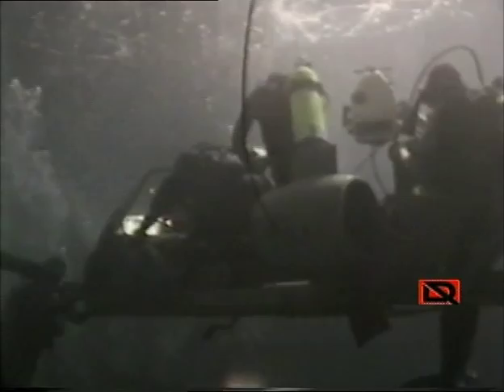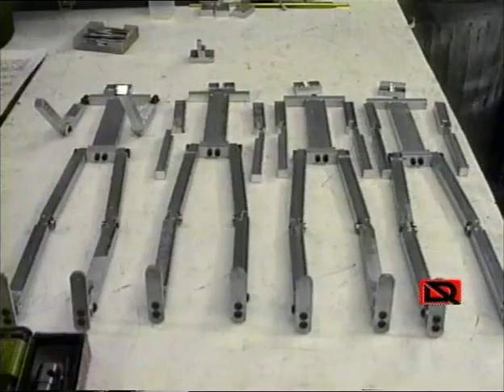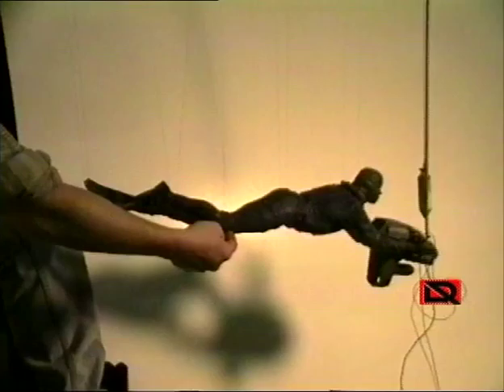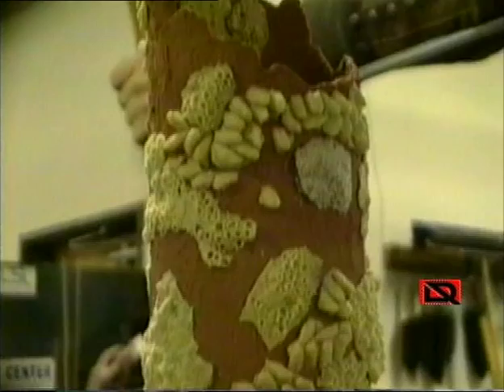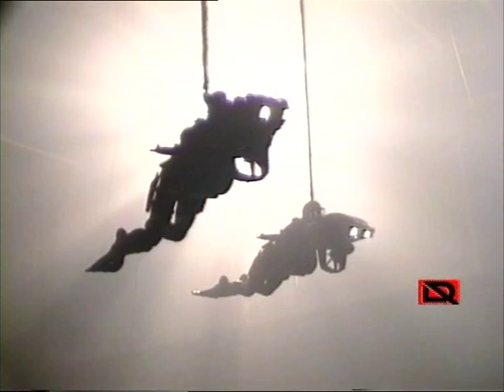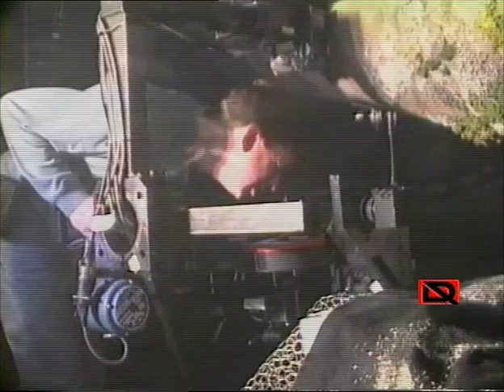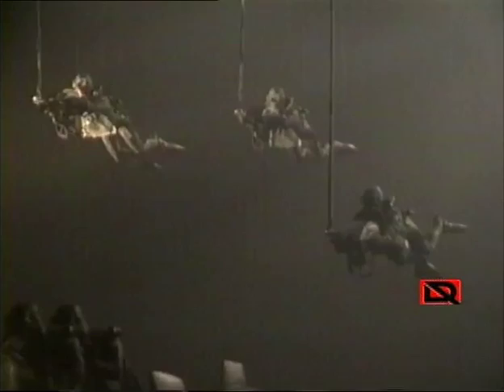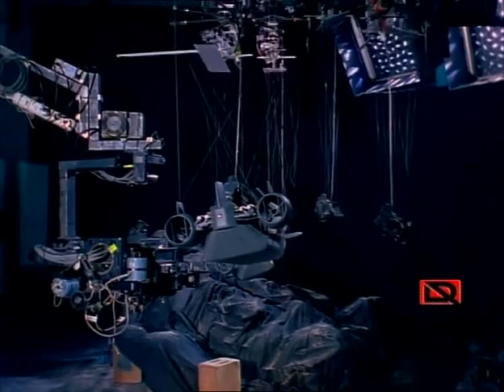[The Rock] [1996] [Making Of] [#2]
[Special Effects] [The Dive Sequence]
[Courtesy of FilmTrailersChannel]